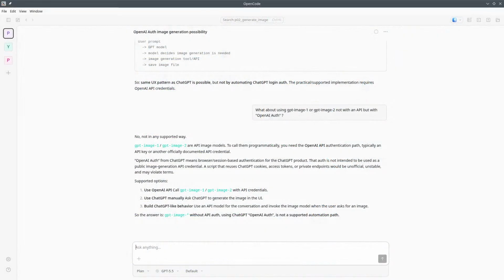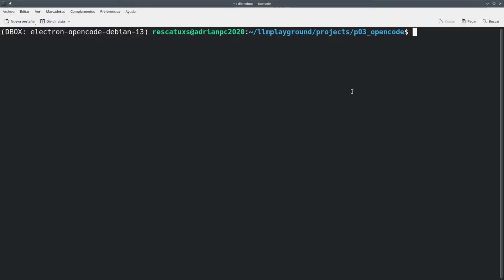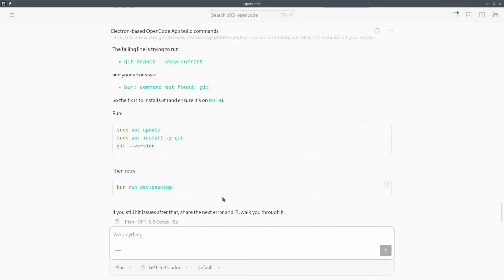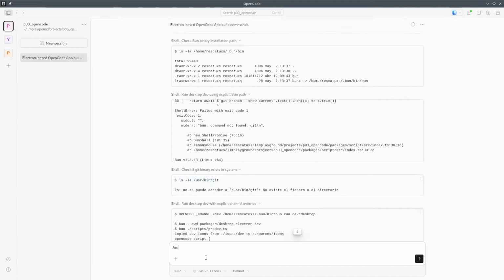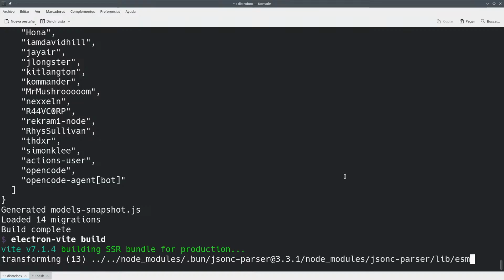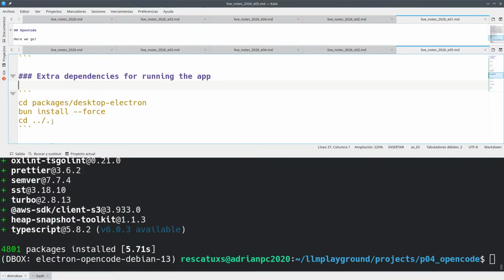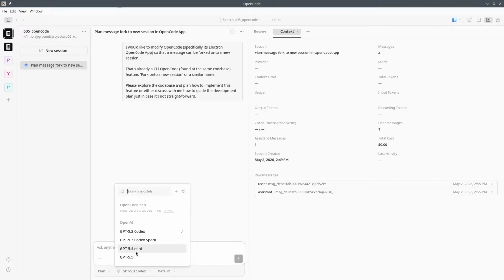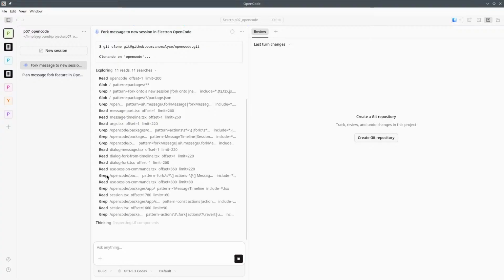LLM Playground Live | Episode 5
by adrian15

In this fifth episode I have in mind:

- Build Electron-based OpenCode App from source code
- Maybe add Fork Session to the UI